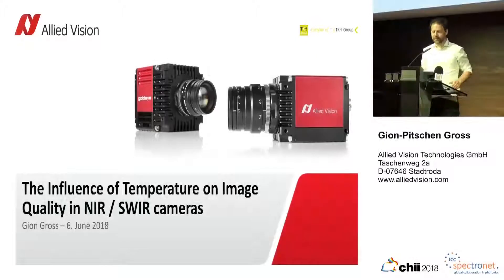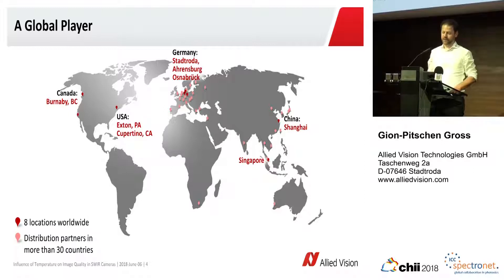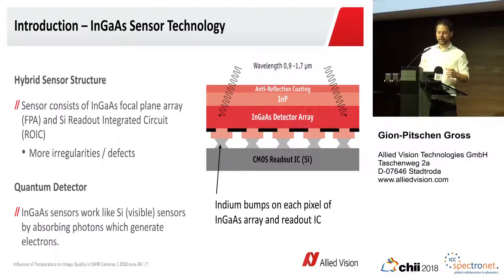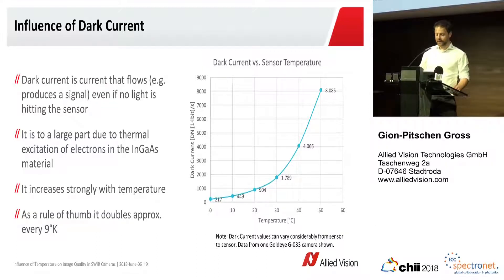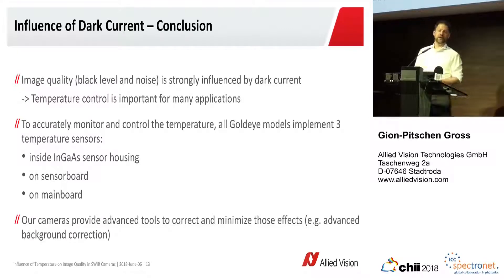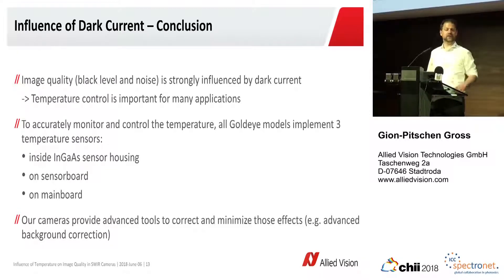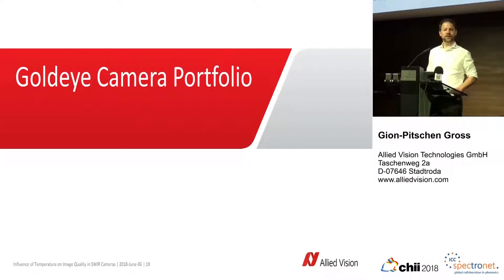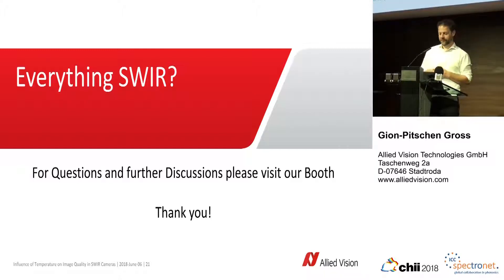The influence of temperature on image quality in NIR / SWIR cameras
Watch this video to learn more about the SWIR spectrum, the influence of dark current on image quality, and spectral sensitivity drift.